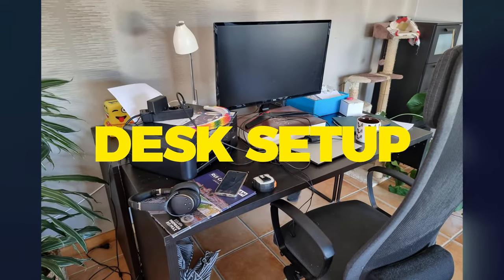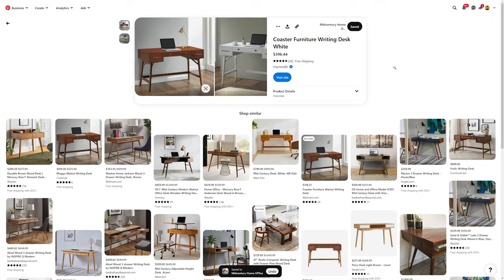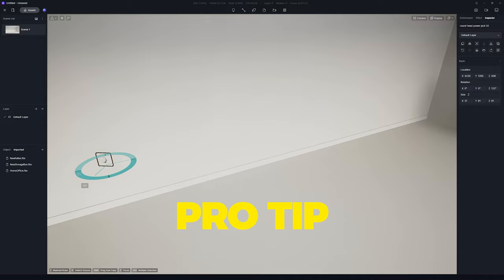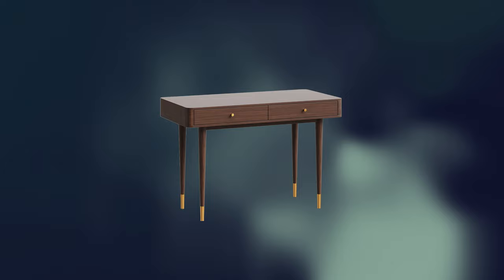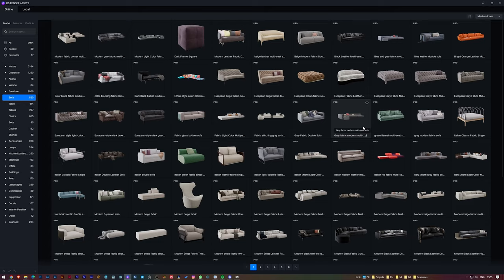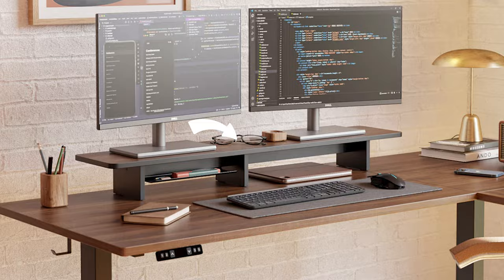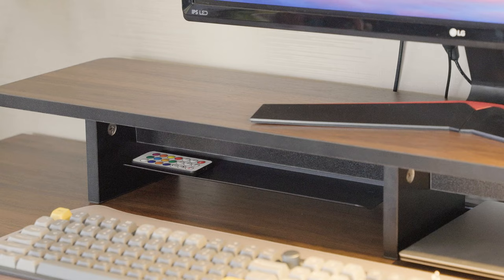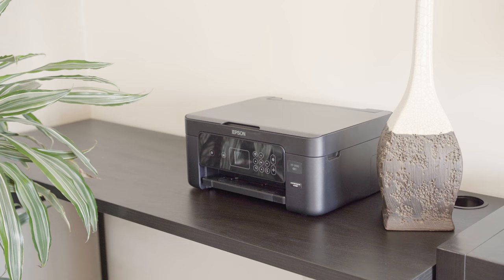I Redesigned a Desk Setup for A Software Developer. From 3D to Real Life!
Check this redesign of a developer desk setup. From 3D to real life!

This is done using D5 Render rendering software for architectural visualization. It’s a great RTX 3D render software that saves a ton of time for architects because it helps you achieve the level of detail and realism not available in any other similar software.